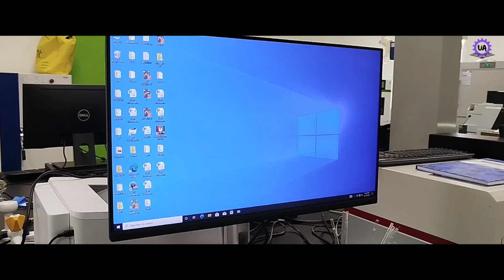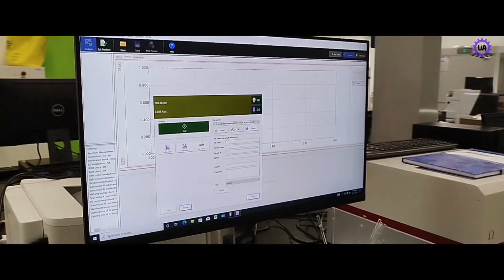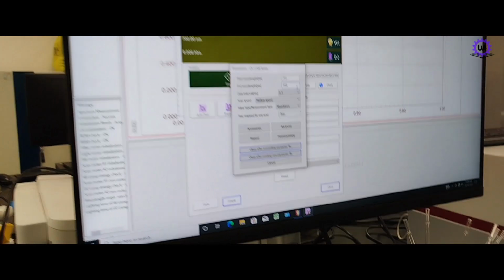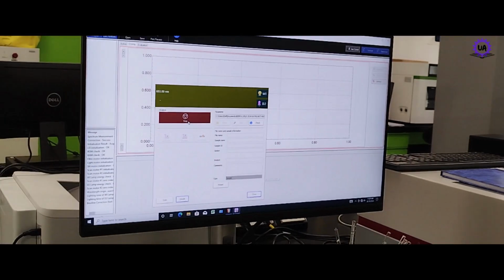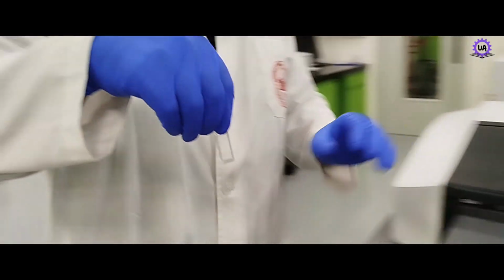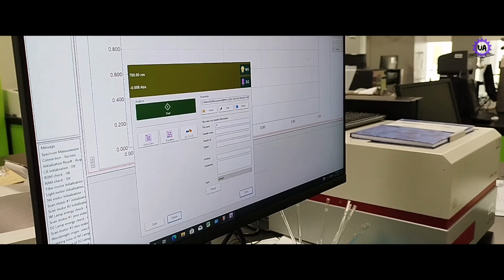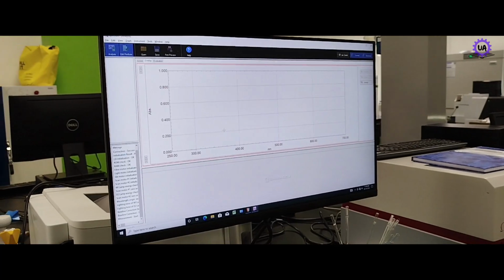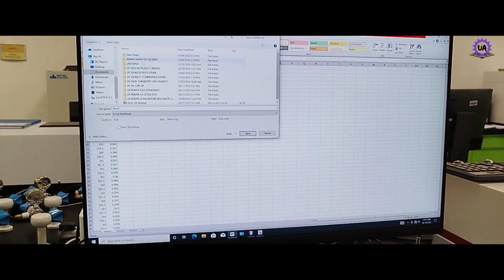UV-Vis Spectroscopy practical demo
This tutorial takes us through the basics of UV-Vis spectroscopy, an important and popular method of analysis that is commonly used in chemistry, biology and material science. This tutorial is useful for students who are studying the chemistry of materials; researchers who use or plan to use UV-Vis spectroscopy and everyone who is interested in understanding the basics of the technique and the importance of correct measurements.
UV-Vis Spectroscopy